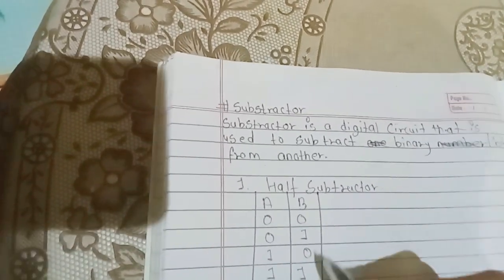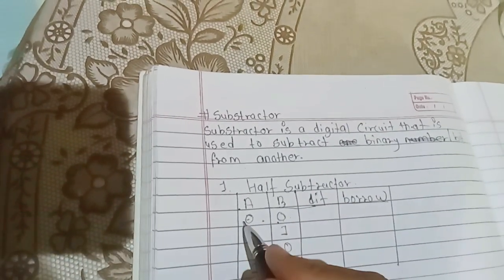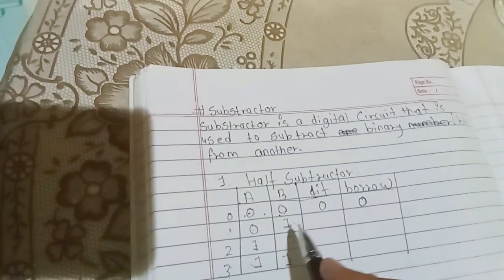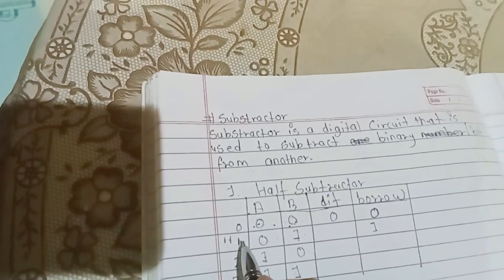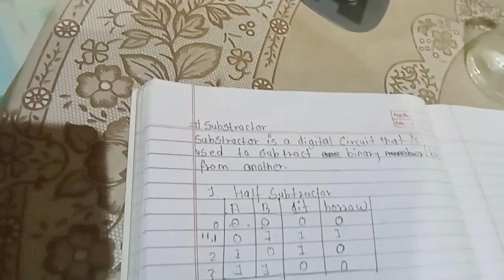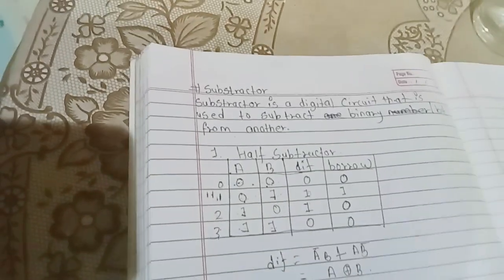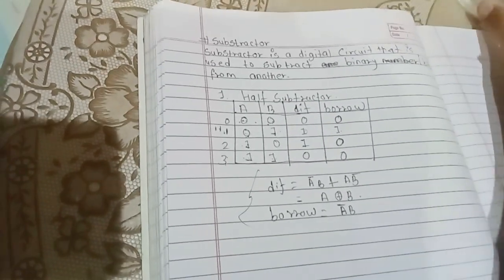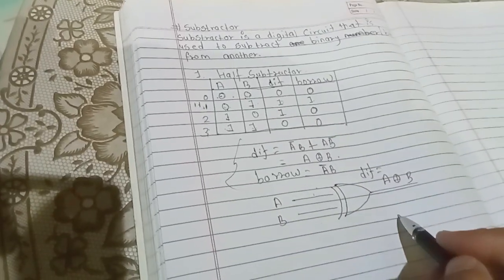Subtractor Explained | Half Subtractor & Full Subtractor with Truth Table and Examples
In this video, I explained the concept of Subtractor in Digital Electronics in a simple and beginner-friendly way.
You will learn:

• What is a Subtractor
• Rules of Binary Subtraction
• Half Subtractor
• Full Subtractor
• Truth Table Explanation
• Borrow Concept
• Examples and Easy Explanation

This video is useful for:
• BCA Students
• BIT Students
• Computer Engineering Students
• Digital Logic & Computer Architecture Learners

I tried to explain everything in the easiest possible way for beginners.

Sorry for the audio and video quality.